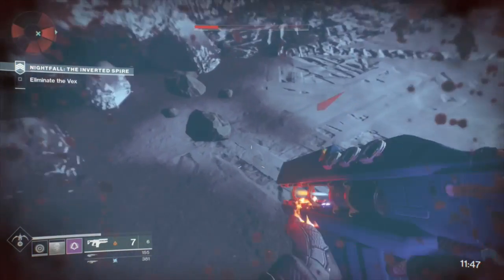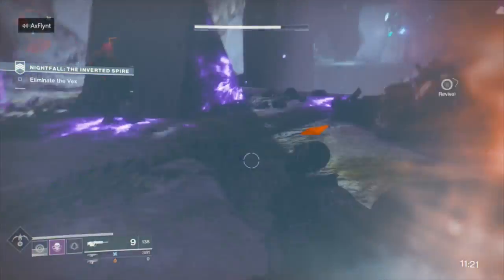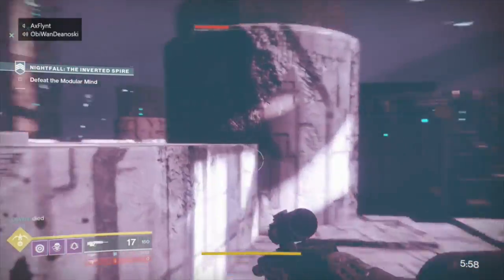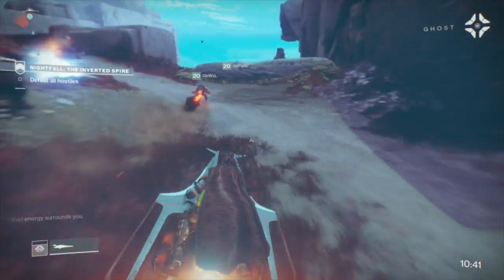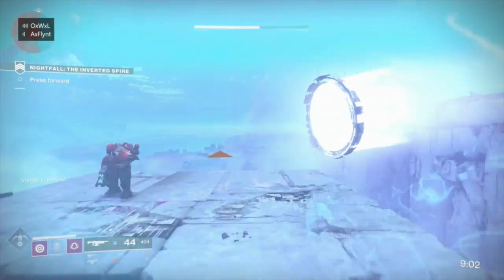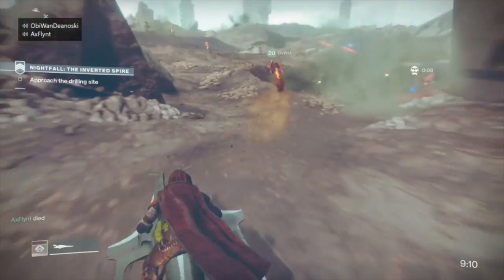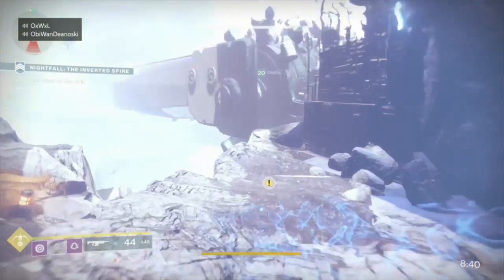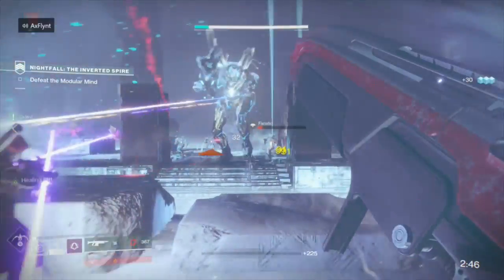Destiny 2 | Inverted Spire Nightfall Guide Easy Rat King Exotic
Destiny 2 - NIGHTFALL FAST METHOD! EASY EXOTIC REWARDS, CHALLENGES, & INVERTED SPIRE WALKTHROUGH

WHAT IS GOING ON MY DEAN LISTERS!? You'll mostly find Destiny and Paragon content like builds and guides, gameplay videos, and discussions of recent patches. There will also be other video games at times (as long as they're fun!)